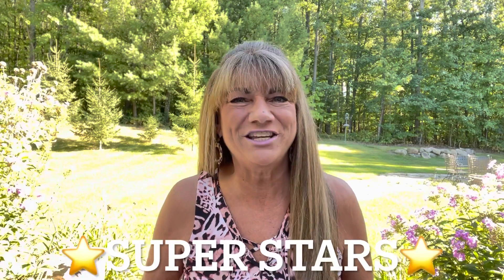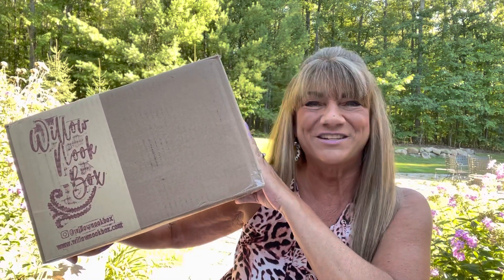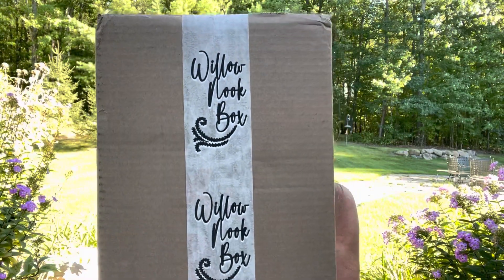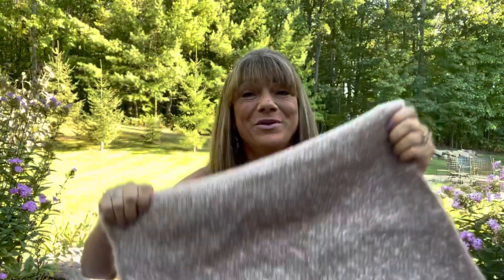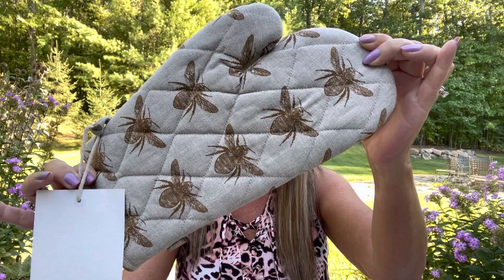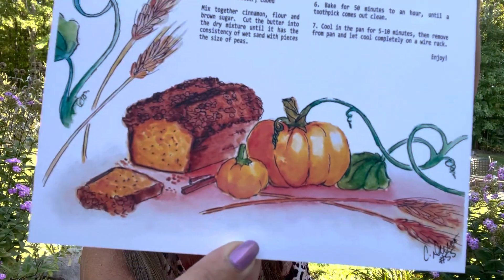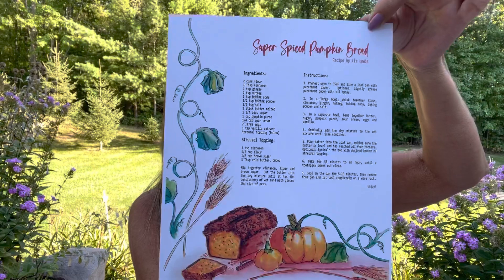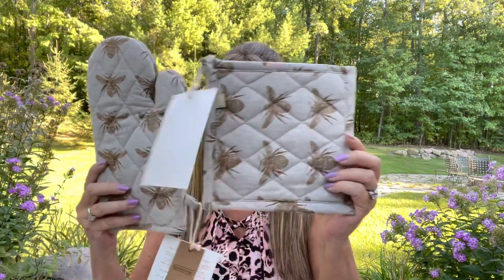⭐️NEW⭐️ Willow Nook Box FALL 2022 Lifestyle & Self-Care + $10 off 1st Sub Box + Instagram GIVEAWAY